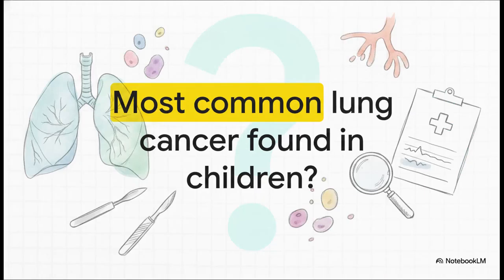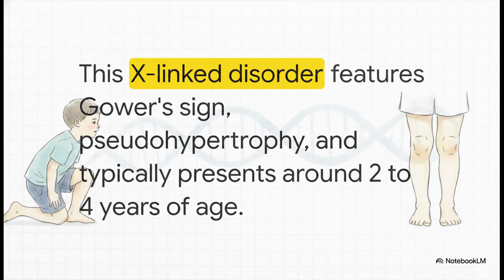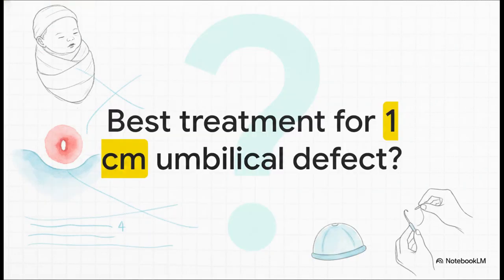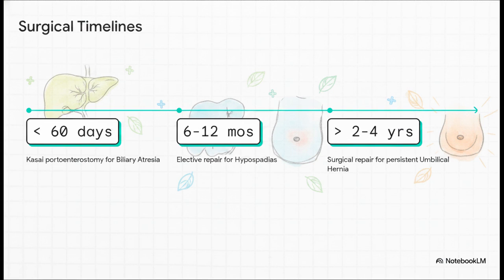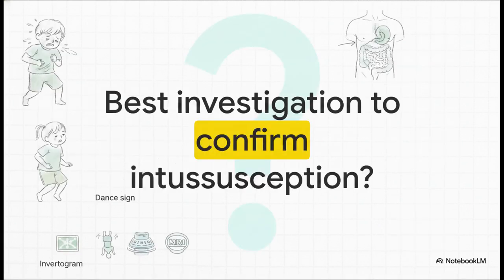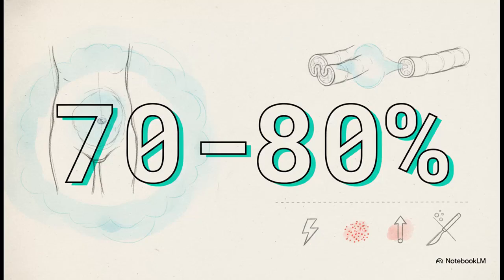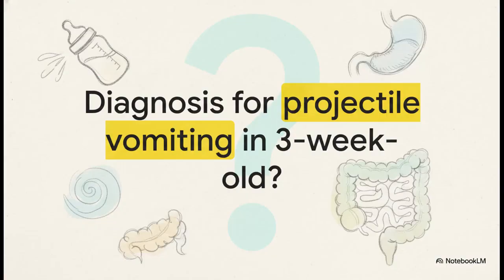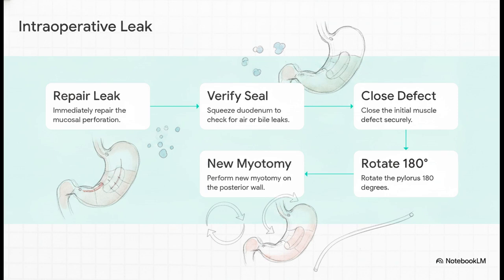IMM Surgery QBank: Exam Pearls | Paediatric Surgery | Part 1 (MCQs 1–11) | Shahan Saleem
In this video, we discuss MCQs from the IMM Surgery QBank focusing on Pediatric Surgery. This is a high-yield topic for CPSP IMM, FCPS Surgery, and general surgery exams, covering common congenital anomalies, neonatal surgical emergencies, and frequently tested pediatric surgical conditions.

We cover:

👶 Principles of pediatric surgical care

🍼 Congenital anomalies of the gastrointestinal tract

🚨 Neonatal surgical emergencies

🔄 Intestinal obstruction in children

🎯 Hirschsprung disease and anorectal malformations

🫁 Tracheoesophageal fistula and esophageal atresia

🩺 Pediatric hernias and undescended testis

🔍 Common pediatric surgical investigations and management principles

📚 High-yield MCQs, viva questions, and exam pearls

Each question is explained with the correct answer, clinical relevance, and exam-focused discussion to help you master essential pediatric surgical concepts and confidently tackle examination questions.

📌 Ideal for rapid revision, viva preparation, and strengthening your foundation in pediatric surgery.